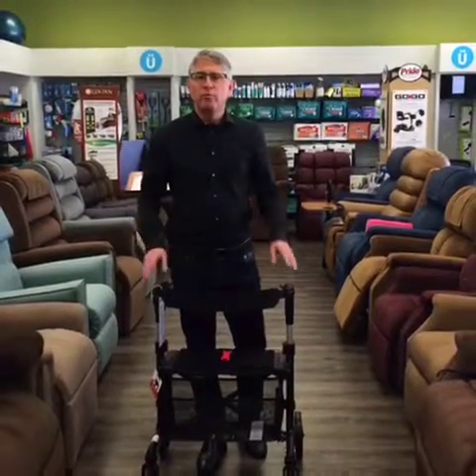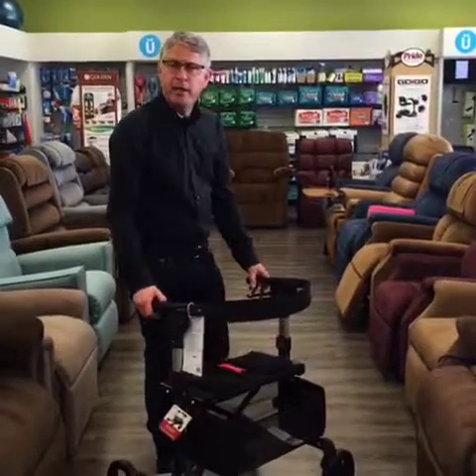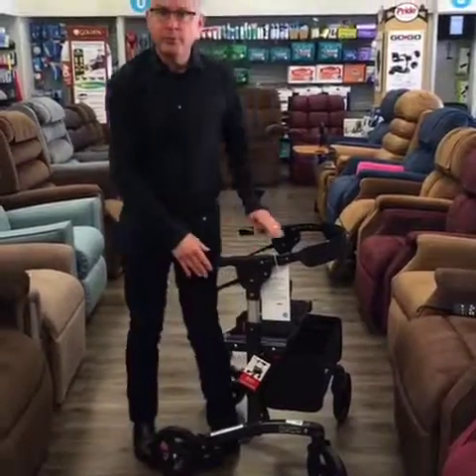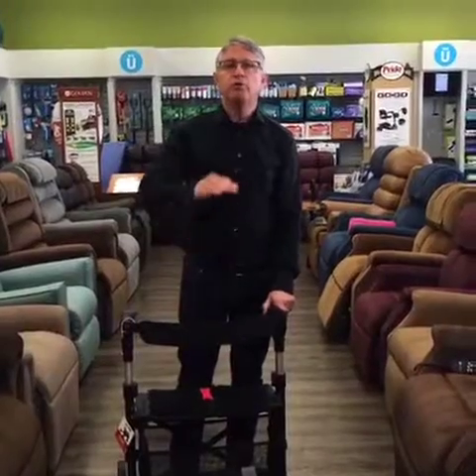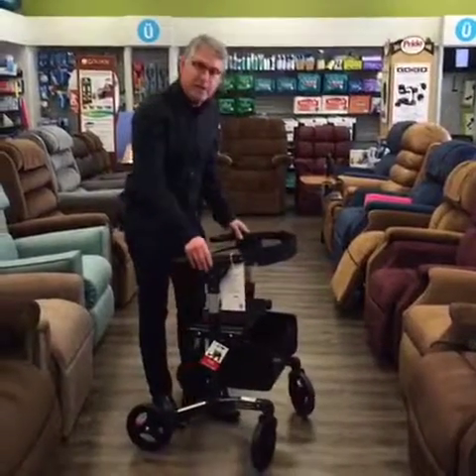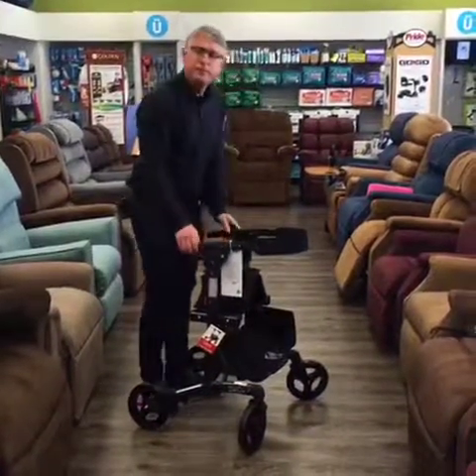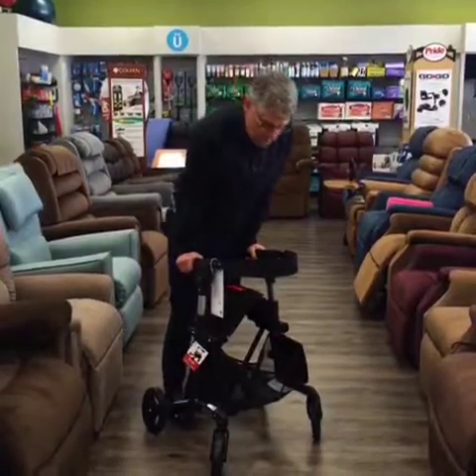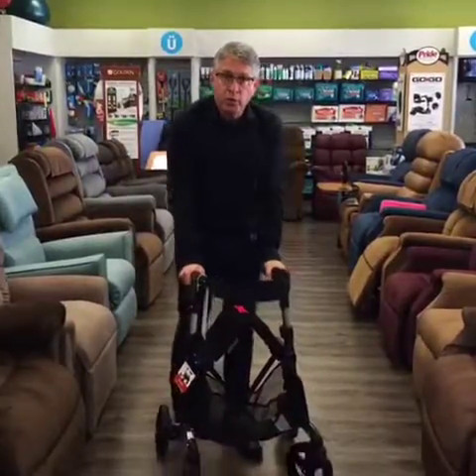Escape_Rollator_Triumph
Escape features a large padded seat for added comfort, pressure reducing anatomical handgrips to maintain your hand strength and the easiest to apply hand brakes available on any walker. Stands upright when folded.